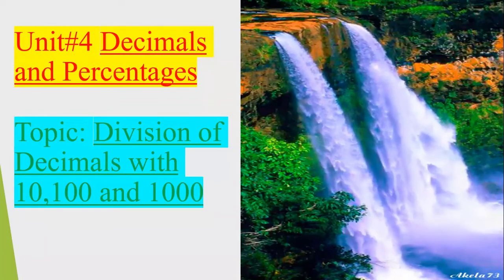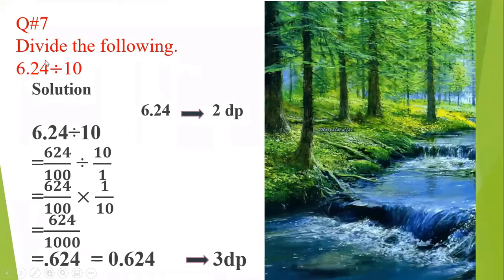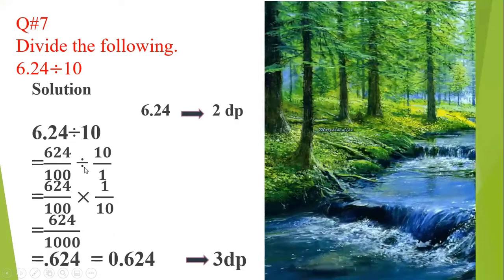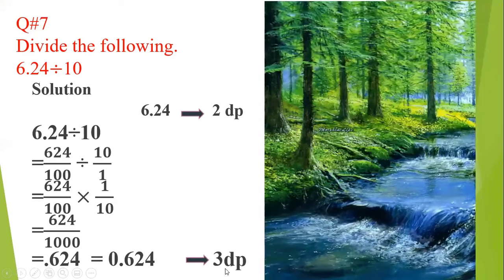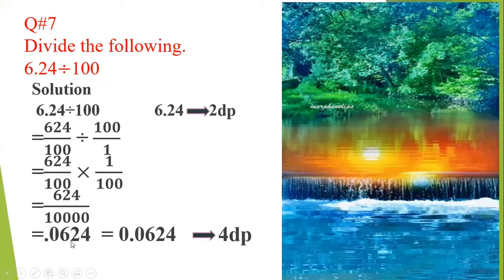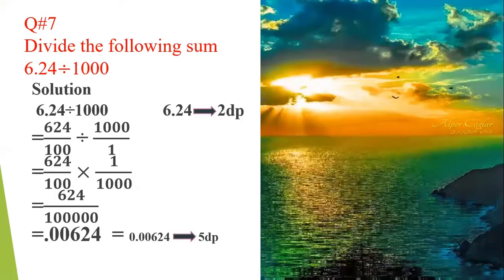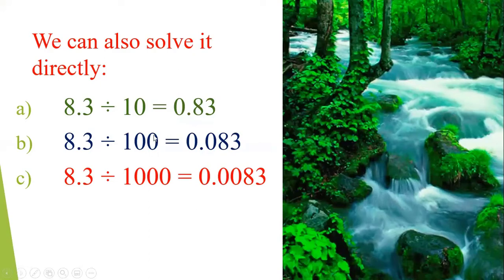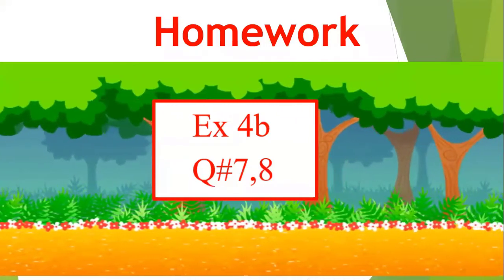class 5 Maths Division of decimal fraction by decimal by Mehvish Rabbani